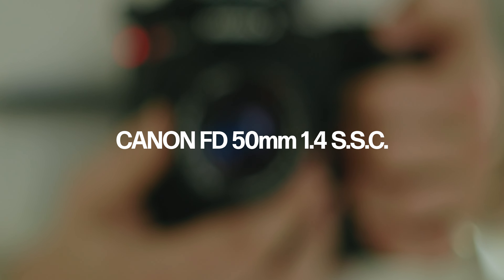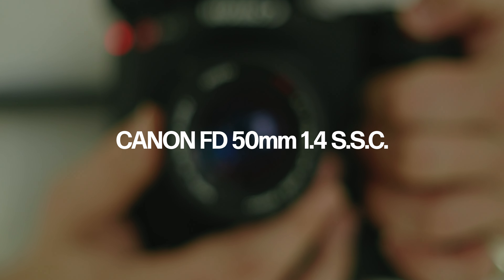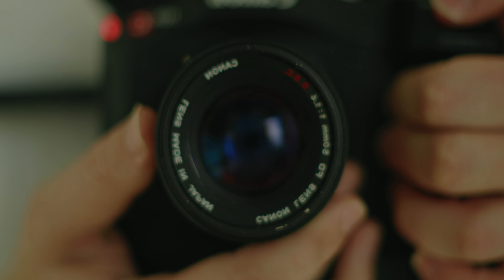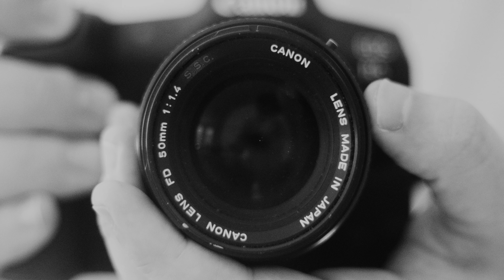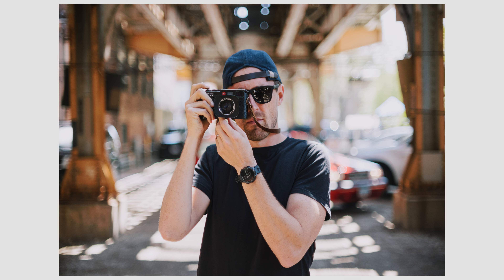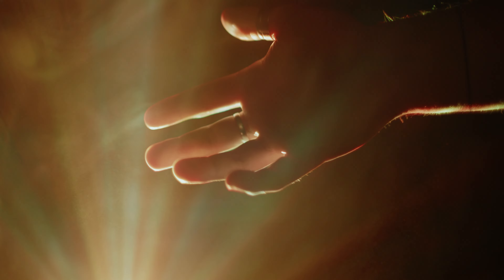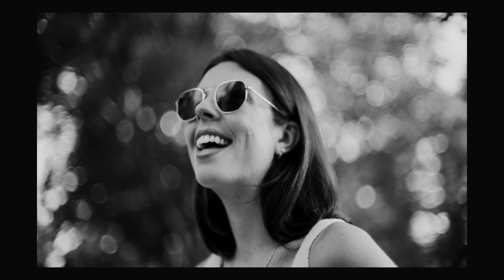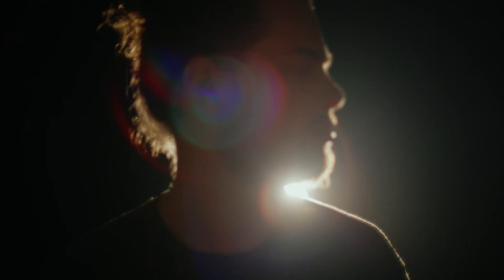The Best $50 Vintage Lens | Canon 50mm 1.4 S.S.C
Something a little different today. The Canon FD 50mm 1.4 S.S.C. has been one of my favorite parts of my kit for the last three years, and I felt like it deserved a tribute in video essay style.

FD to RF adapter

My favorite headphones
Canon EOS R5

MUSIC / Literally the best music available for your videos.